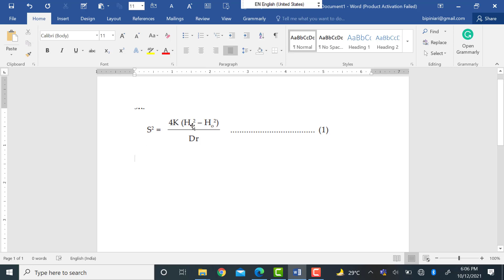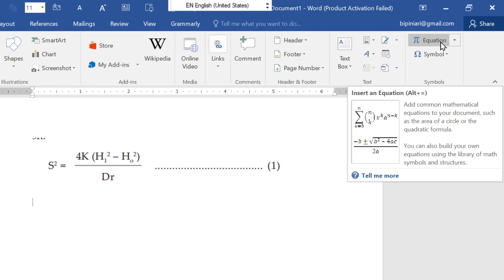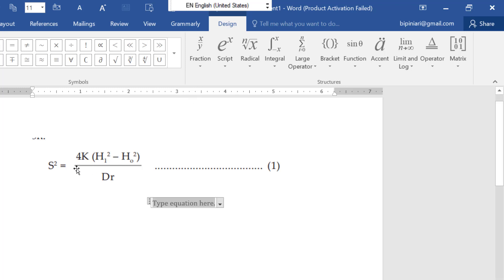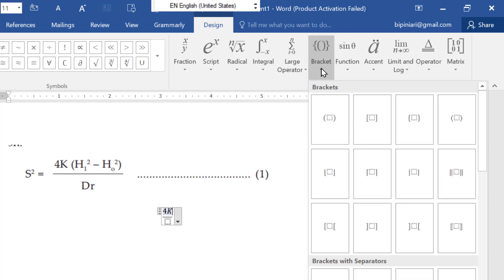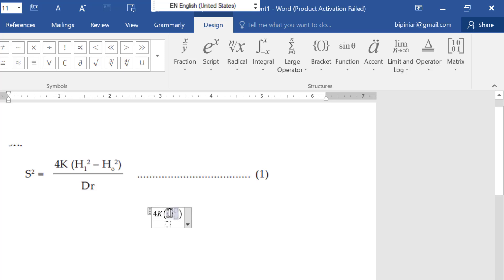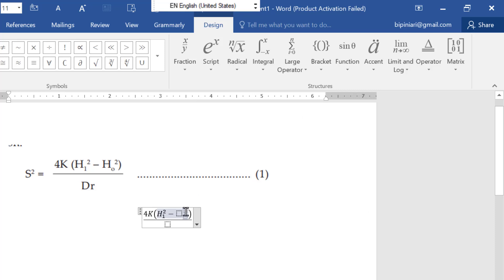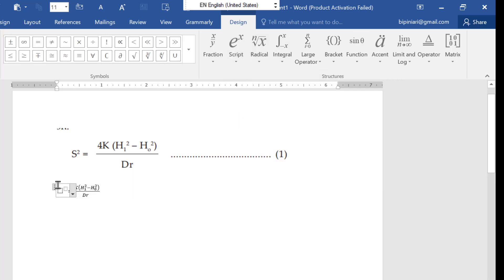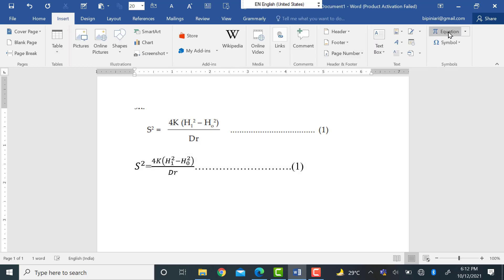How to write an equation or formula in Word.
how to write formula in word
how to write equation in words
how to write formula in ms word
how to insert formula in word
how to write equation in word
how to write equation in ms word
how to write equations in word
how to write formulas in word
formula in word
how to type formula in word
how to put formula in word